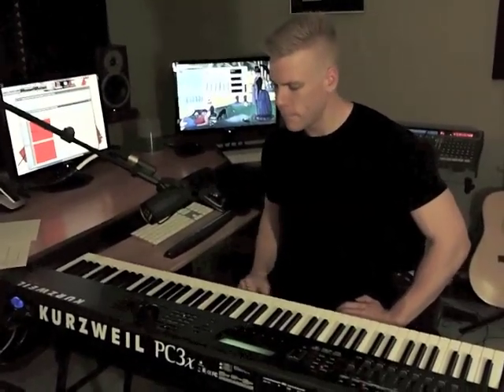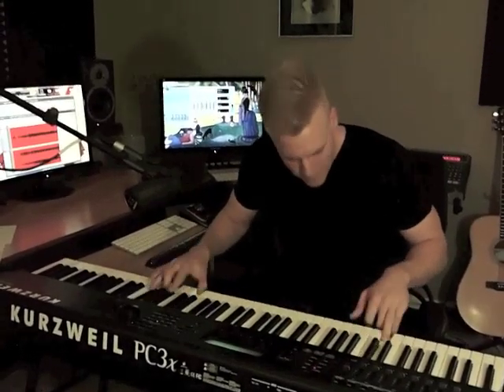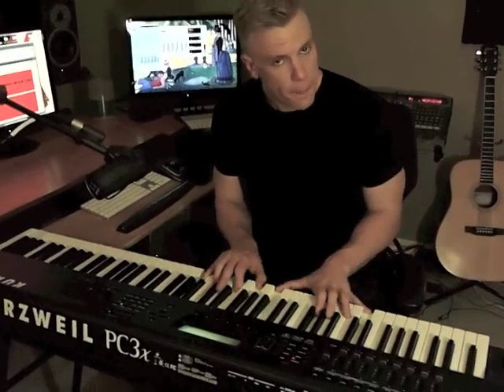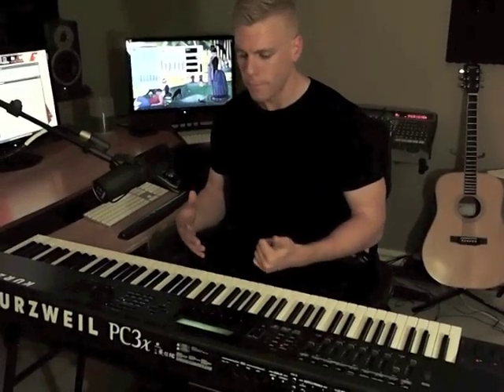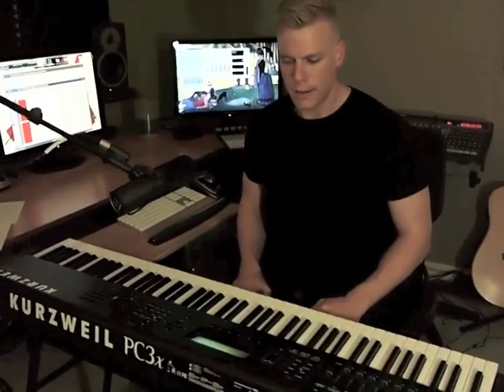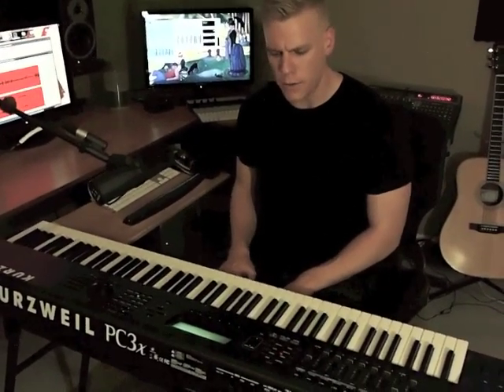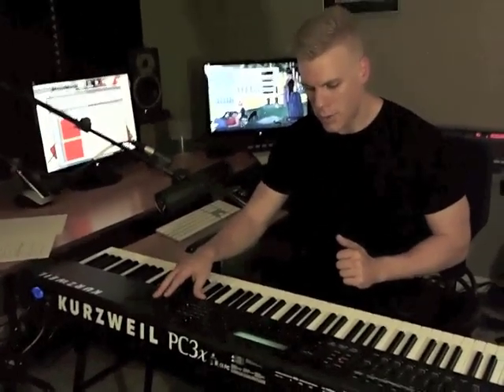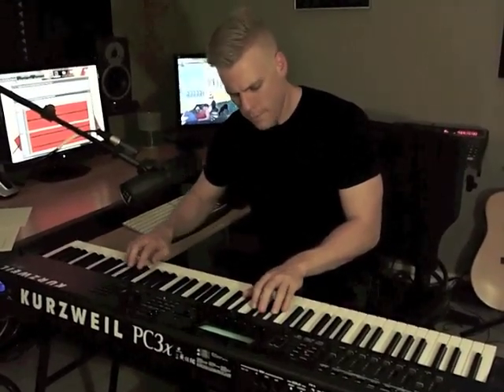Erik James Kurzweil PC3x DEMO